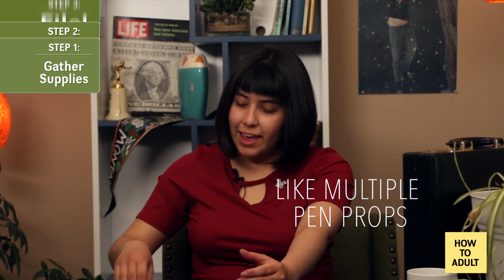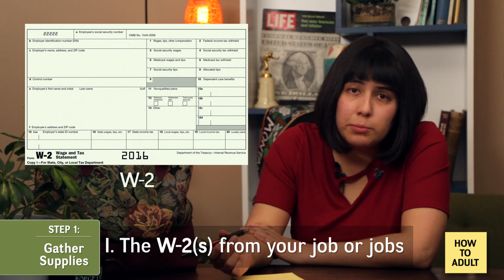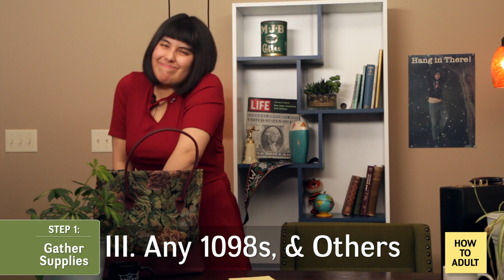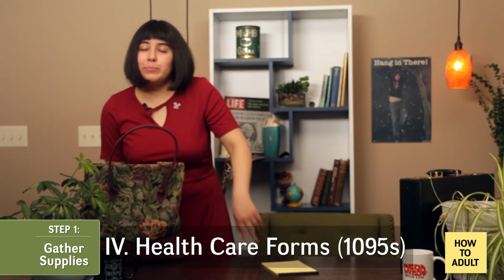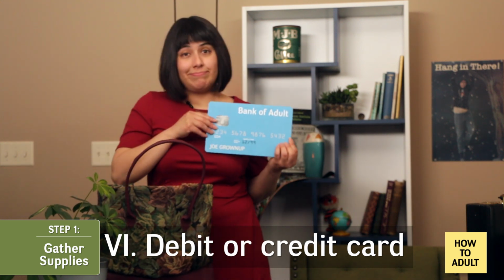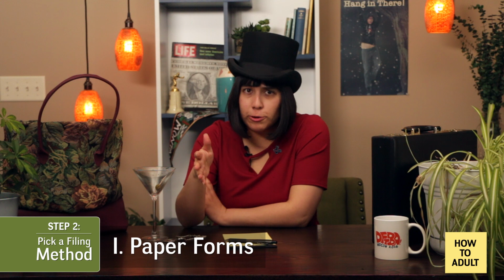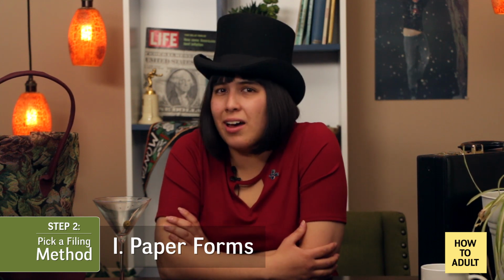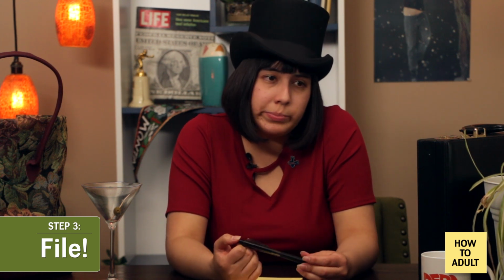What You Need to Do Your Taxes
In the United States, it's tax time. To help ease that headache, we've compiled a list explaining some of the tax forms you might need to complete your taxes.

Or at DFTBA Records!